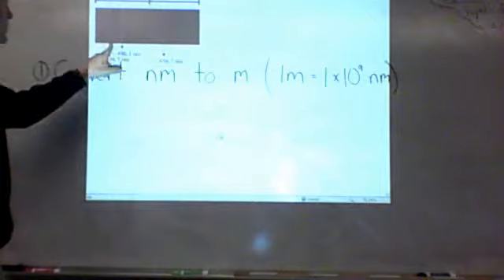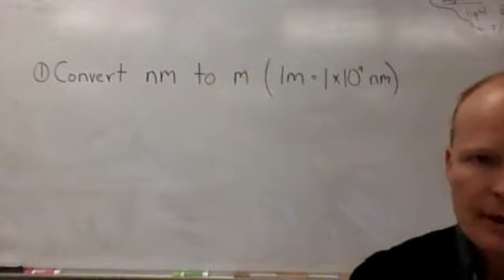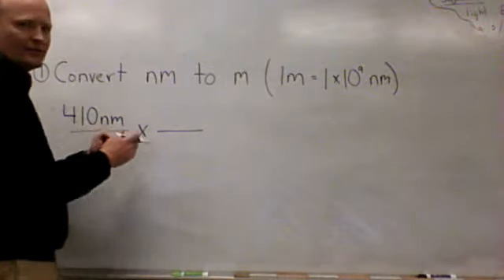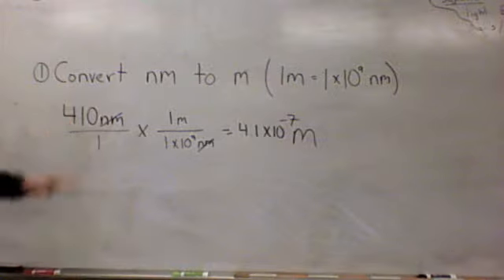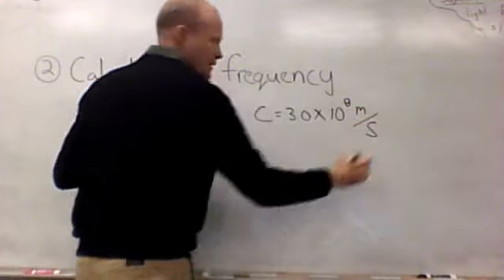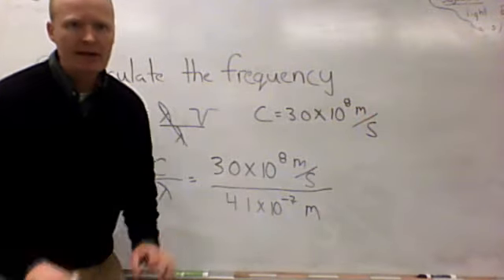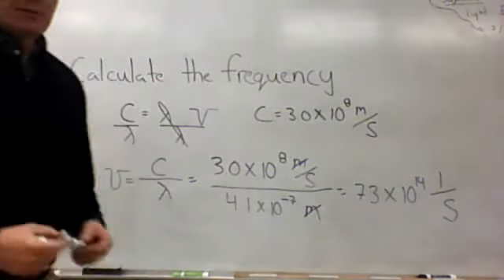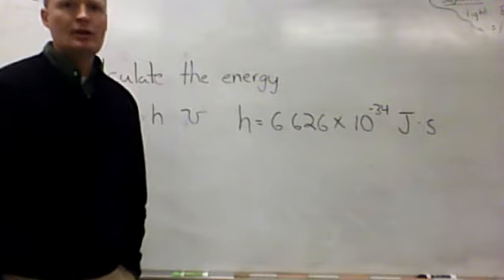Hydrogen Emission Spectrum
Converting wavelength from nm to m
Calculating frequency of light